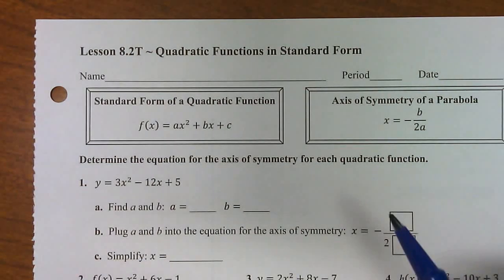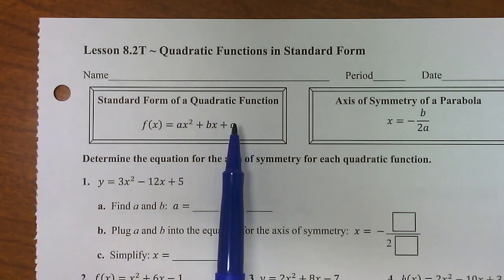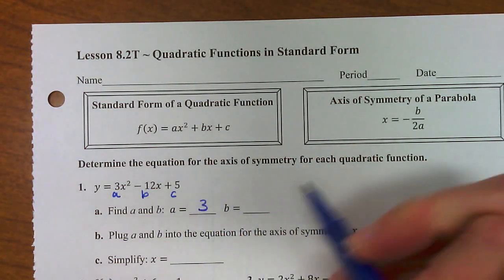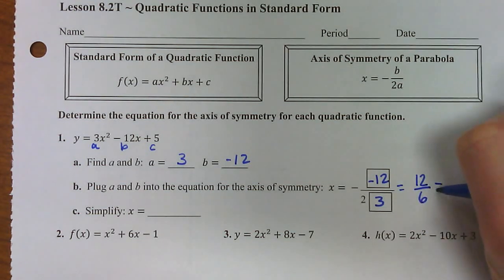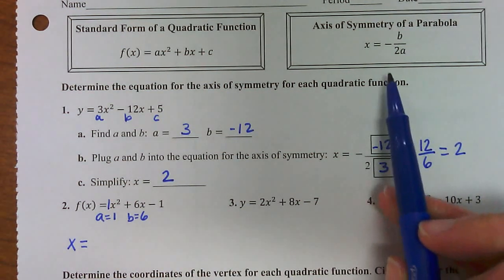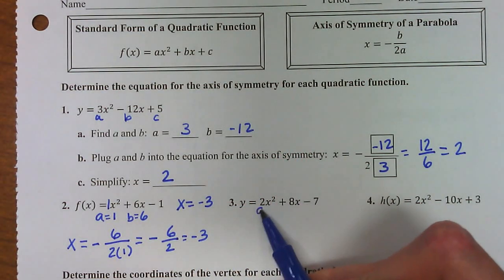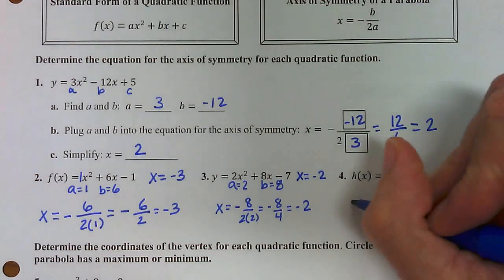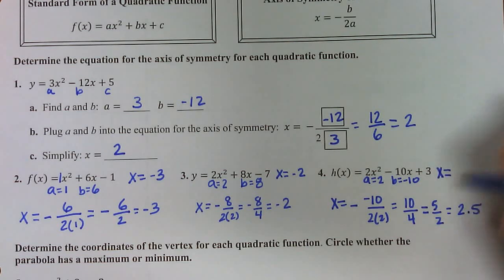p131 Axis of Symmetry #1 4